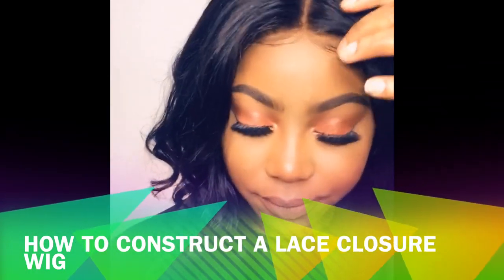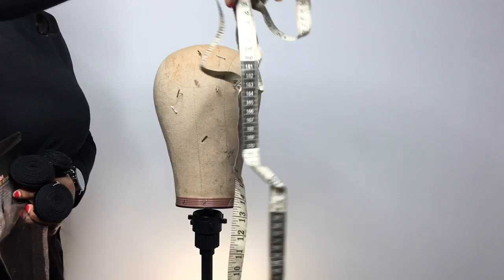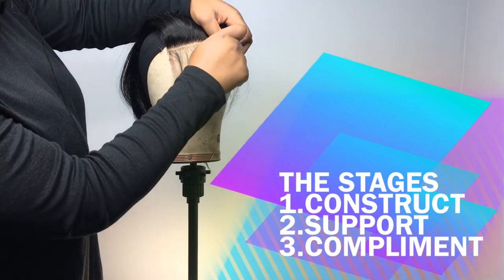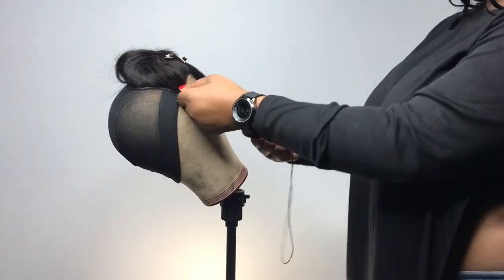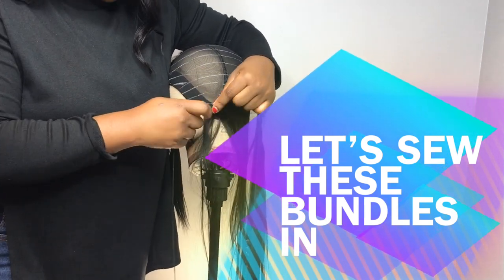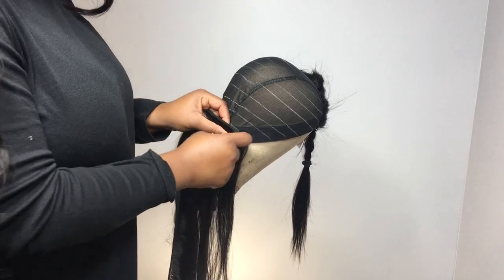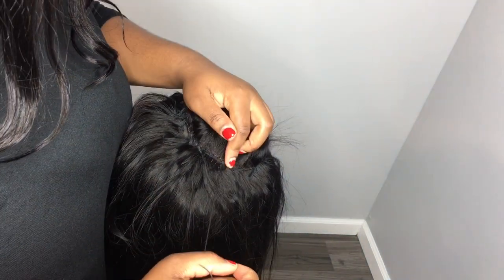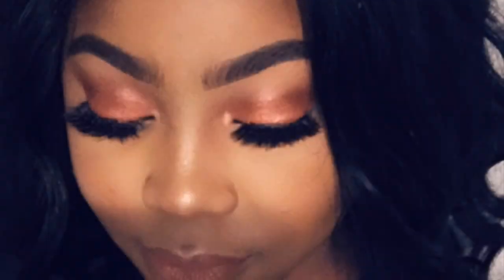Part 1- How to construct a lace Closure Wig | Beaudiva Hair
This is a tutorial on how to construct/make a lace closure wig. At the end of this tutorial you should be able to Install your lace closure and Sew your virgin bundles in.

     *  What you need to do to ensure your wig stays on your head.

     *   What you need to do to ensure you wig look and smell good

MATERIAL USED
1. Virgin bundles and closure  - Beaudiva official store (14,16,18 with 16 closure)
2. Mesh wig cap
3. Hair needle and thread (not clothes needle and thread)
4. wig head/ canvas block head
5. T-Pins
6. Tailor's chalk / white eyeliner pencil
7. Scissors